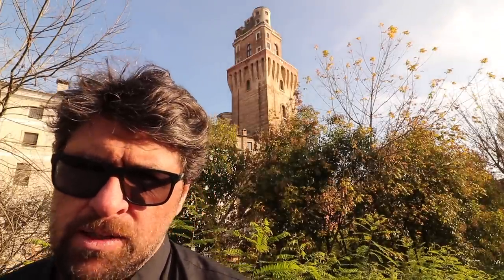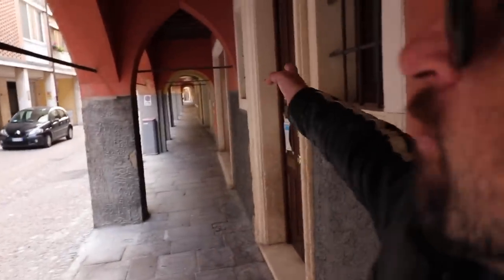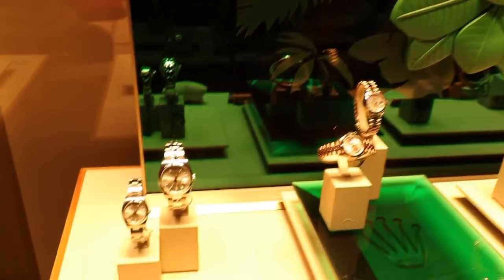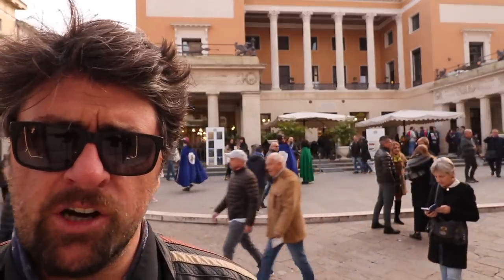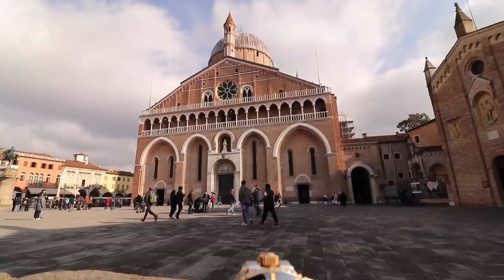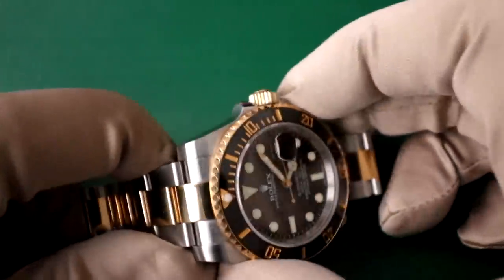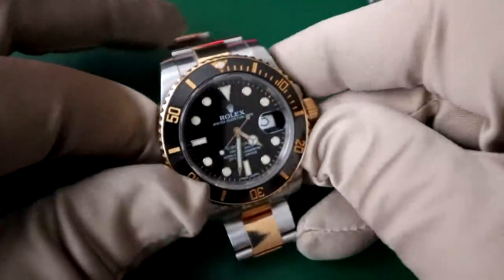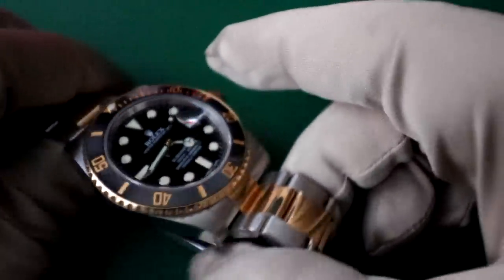Rolex Submariner - 116613 - PADOVA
This week i'm in Padova - "The city of the three withouts". One of the oldest cities in Italy. I'm bringing my Rolex Submariner in two tone with me.